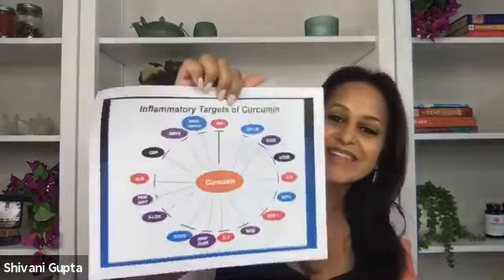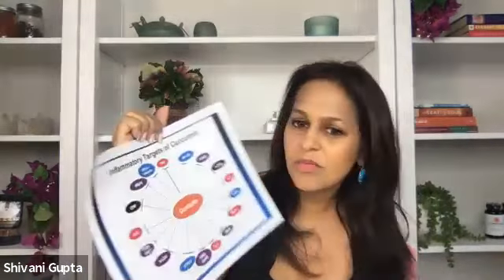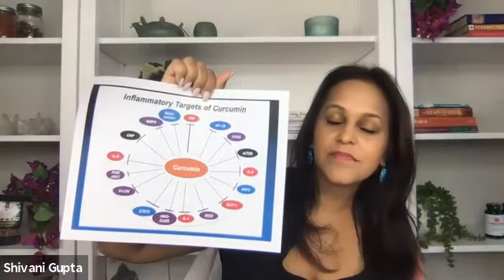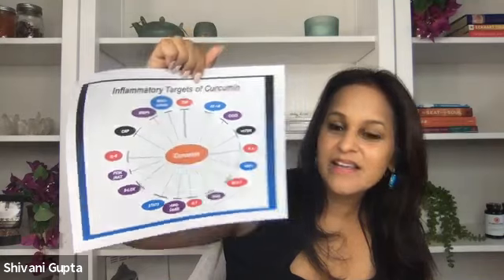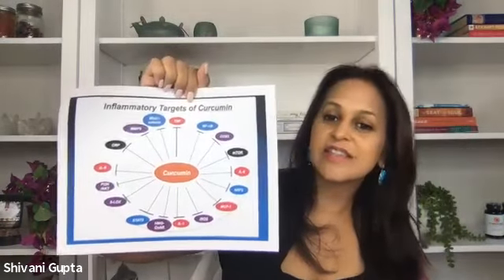6 Ways to Reduce Inflammation Naturally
Dr. Shivani teaches a series called Fusionary Reset. Join us for this episode on 6 Ways to Reduce Inflammation Naturally.